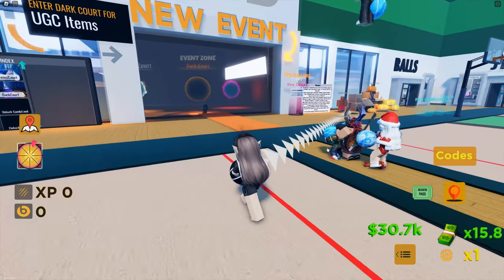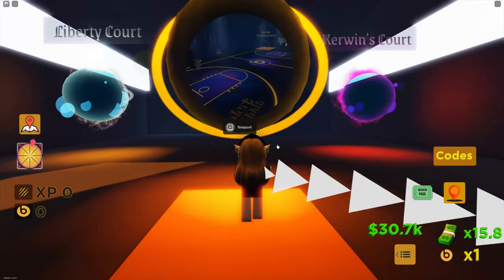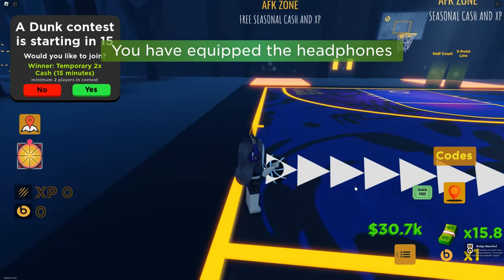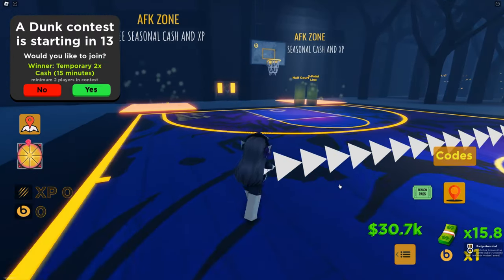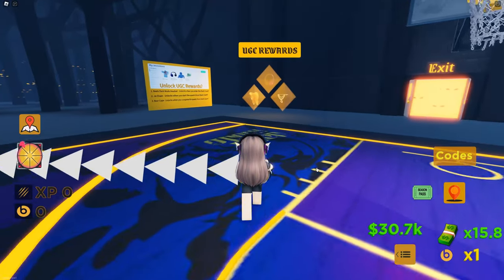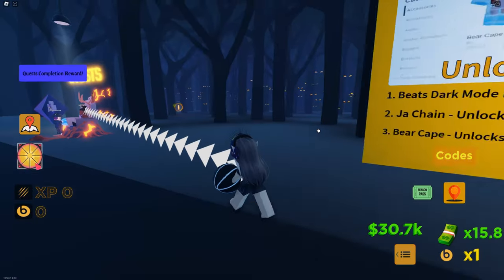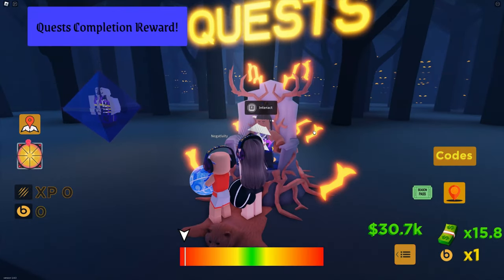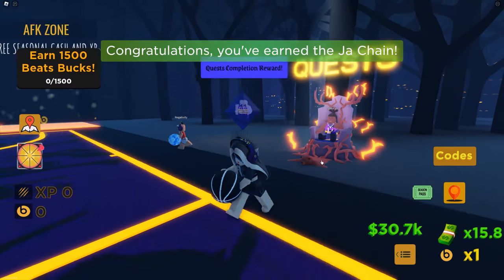How To Get JA MORANT 12 CHAIN, JA MORANT BEAR CAPE & JA MORTANT HEADPHONES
► Experience link -
Dunking Simulator